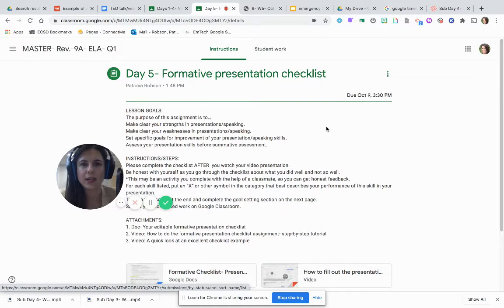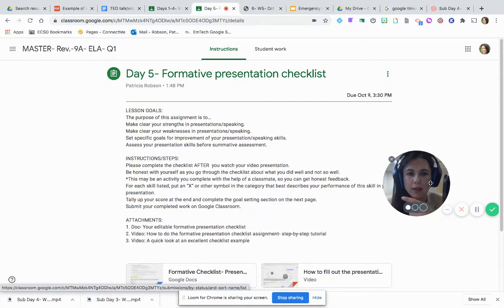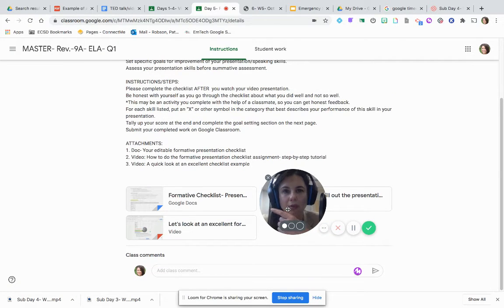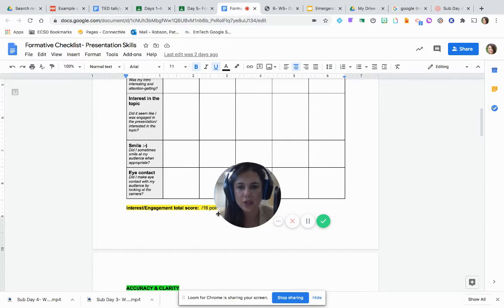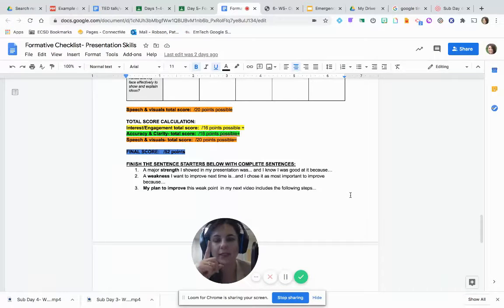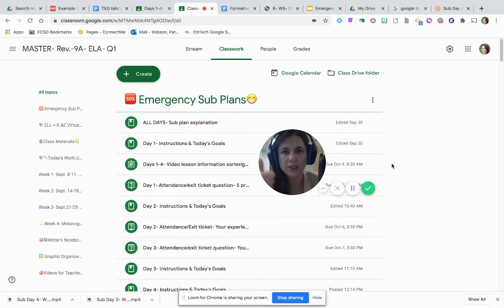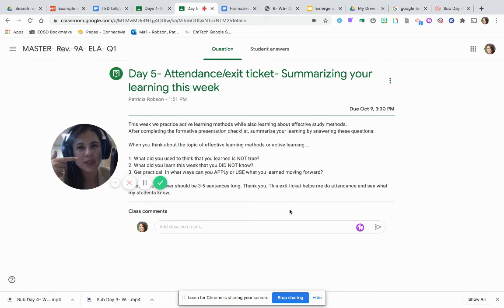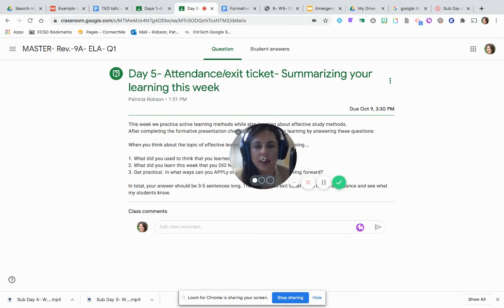Day 5- Presentation skills self-assessment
Here are instructions for the fifth day of your active learning independent learning activity. In this video, I show you exactly what you will do.